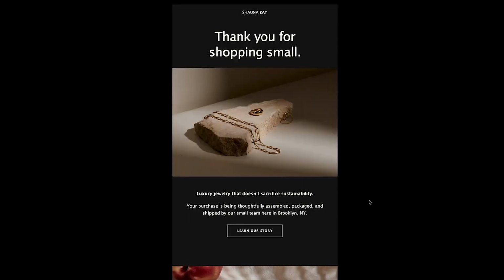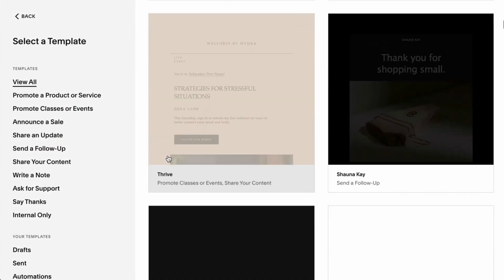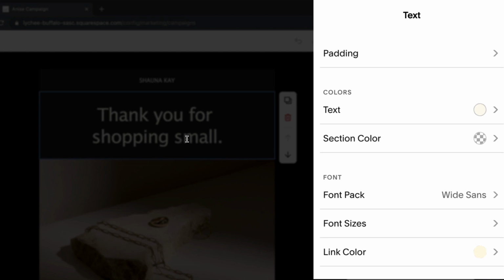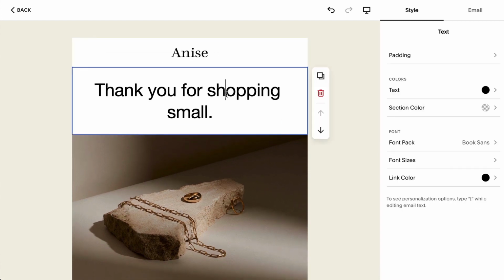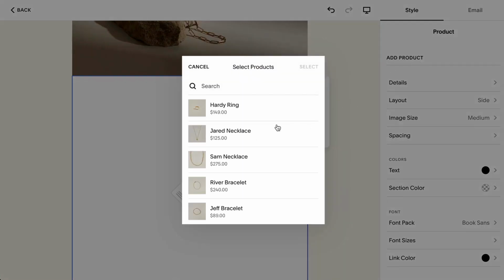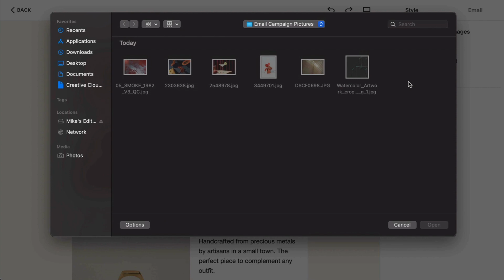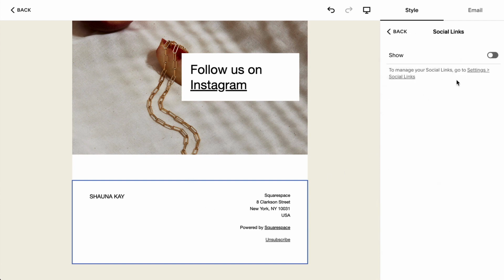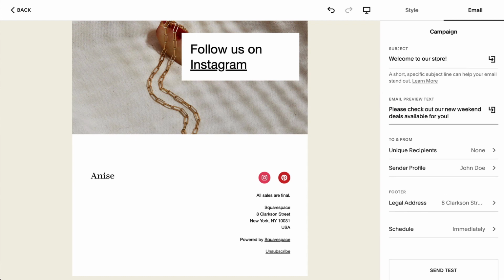How to Design an Email | Squarespace 7.1 Email Campaigns Series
Once you get started on Squarespace Email Campaigns and have built a mailing list, the next step is designing your email. Each email campaign is made of multiple sections. Although you can style most sections separately, there are certain “global” style settings that affect your whole campaign. This creates a consistent look to help you maintain a unified brand.

You can automatically apply your website's style settings to your campaign, or set these styles manually. You can also save and reuse colors for any element, or duplicate a campaign to reuse all its style settings in a new draft.